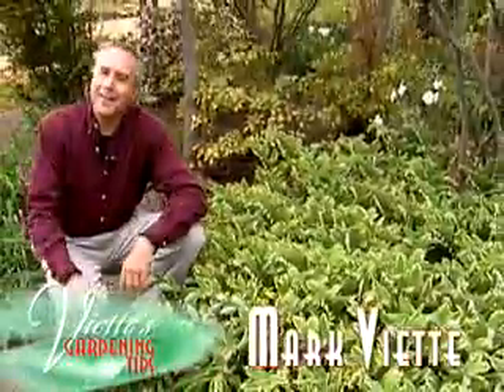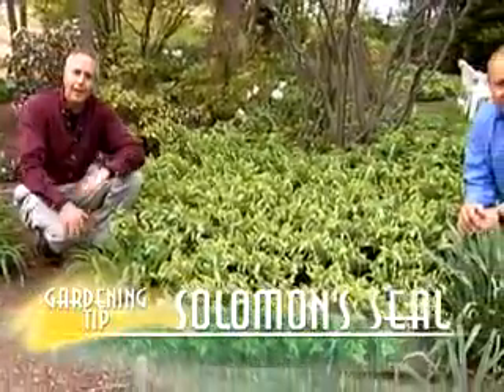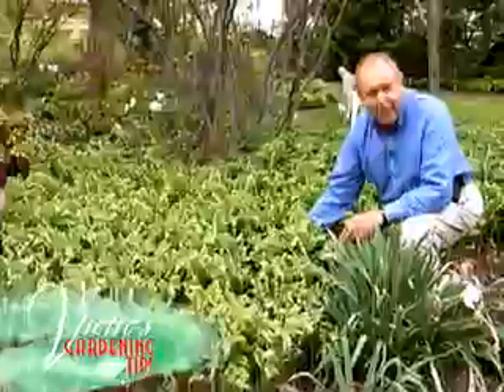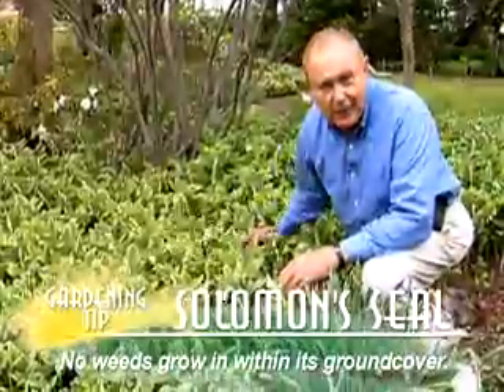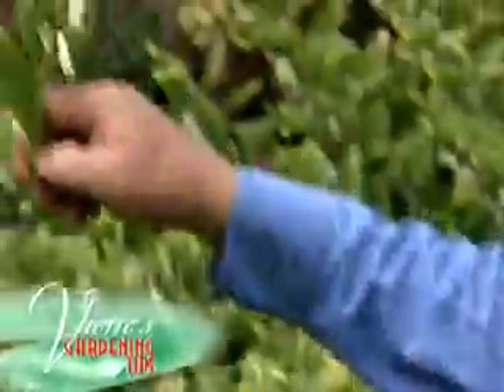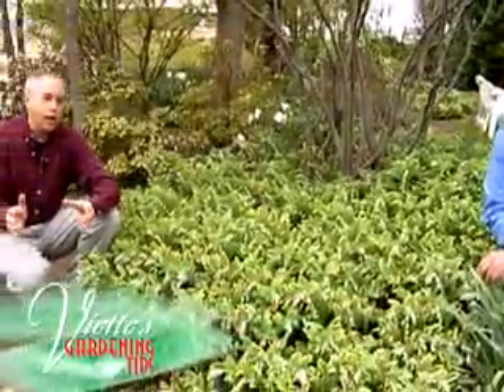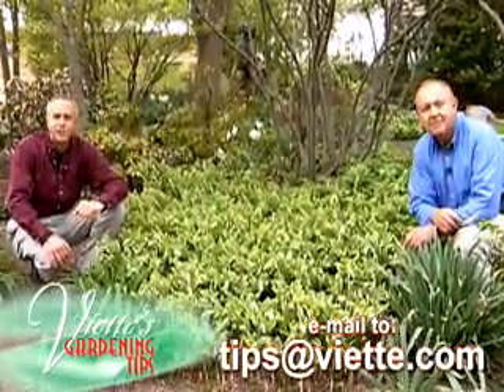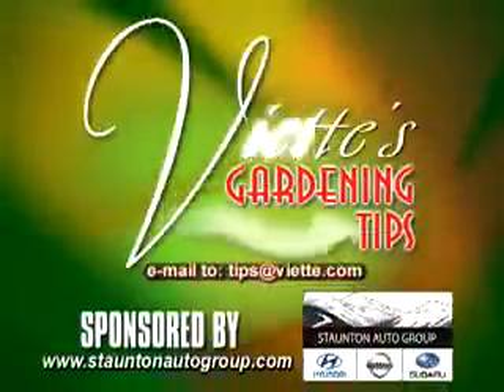Solomon's Seal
Mark and Andre Viette talk about a plant that has some surprising uses.